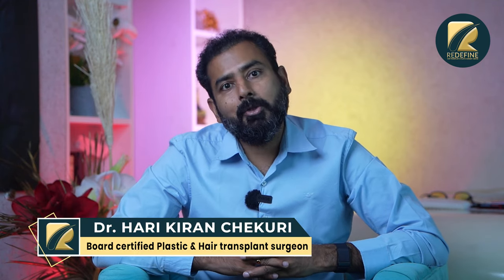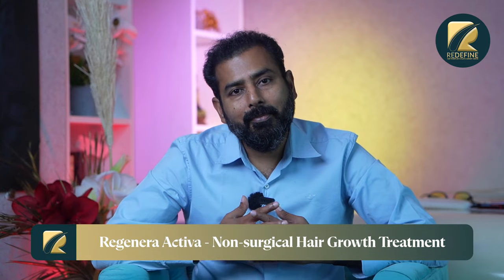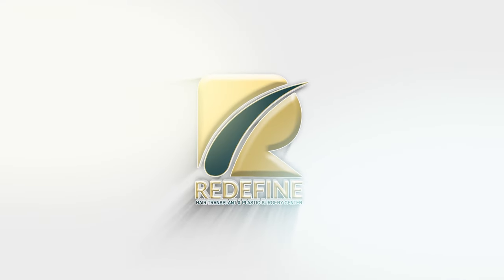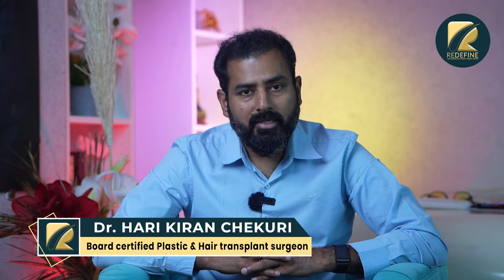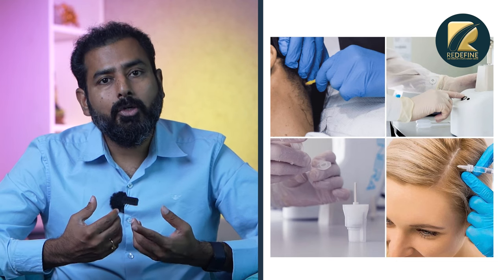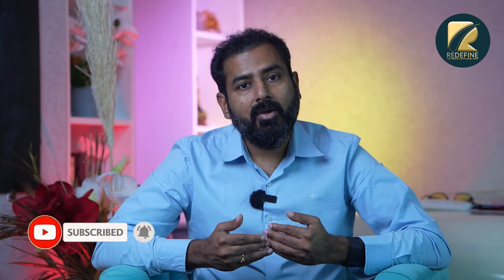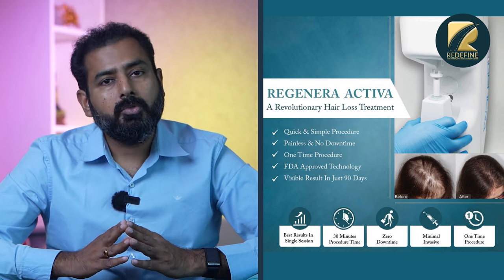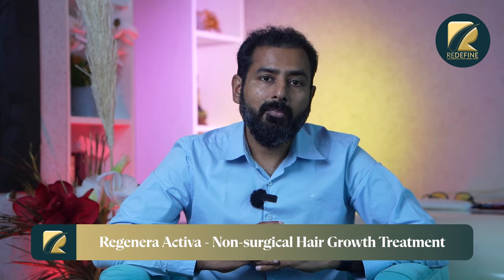Latest Treatment for Hair Regrowth || Hair Regrowth Treatment Without Transplant || ReDefine Channel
Latest Treatment for Hair Regrowth || Hair Regrowth Treatment Without Transplant || Best Treatment for hair Loss and Regrowth || ReDefine Channel

Address:
Kothapet:
3rd Floor, Axis Bank Building, Beside OMNI Hospital,

Gachibowli:
3rd Floor, Millennium Square, Above Ratnadeep Supermarket,

Kukatpally:
1st Floor, Kapil Complex, 21/A, Vasanth Nagar Road, KPHP Phase 6, Kukatpally, Hyderabad, Telangana 500072